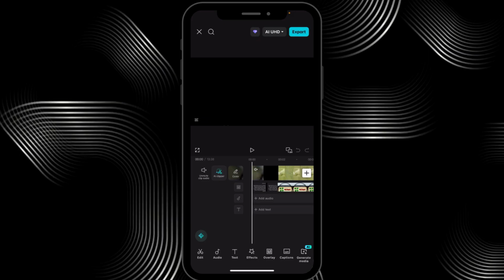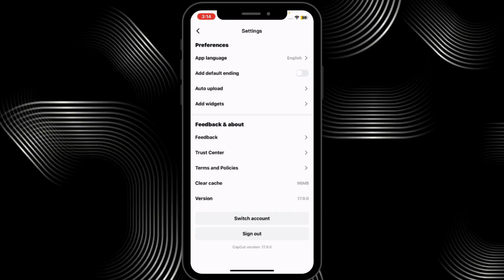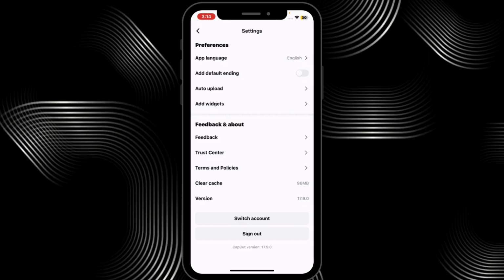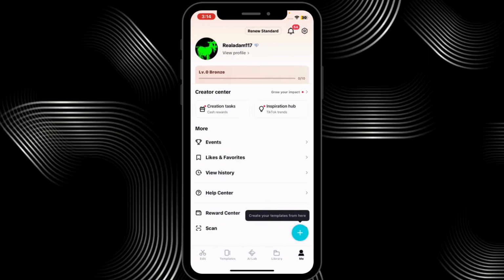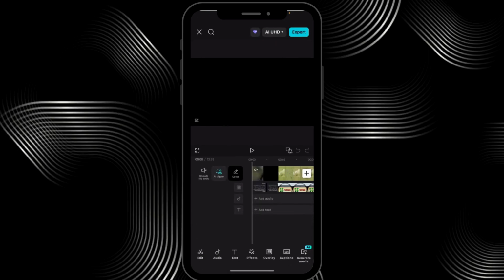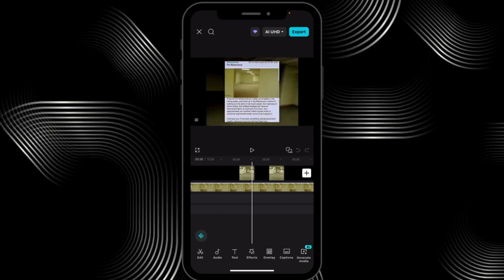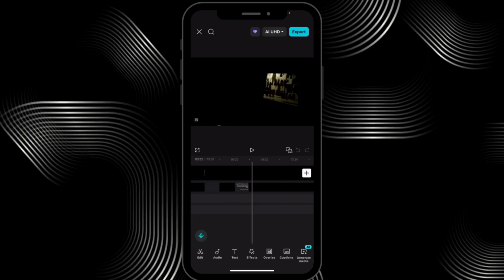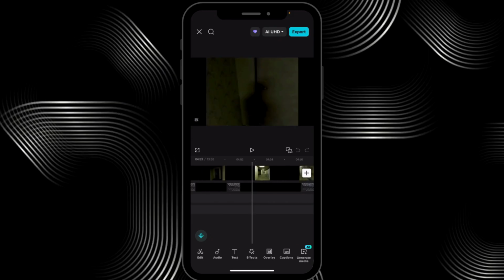How to edit 4K video in CapCut Without Lag (Quick Guide)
Hello guys and welcome to the Best Online Tutorials channel! This video guides you on "how to edit in capcut" 4K video without lag. Learn essential steps for "capcut editing" by optimizing settings and enabling "proxy" to maintain "how to get 4k quality on capcut" while editing smoothly. This "capcut tutorial" will help you achieve professional results. 🚀